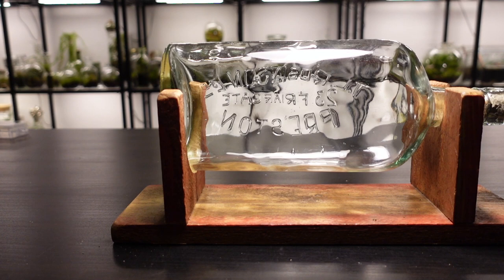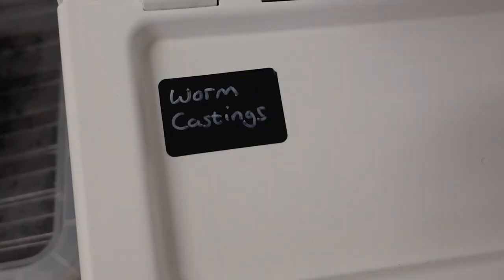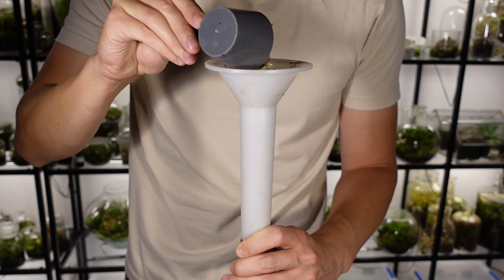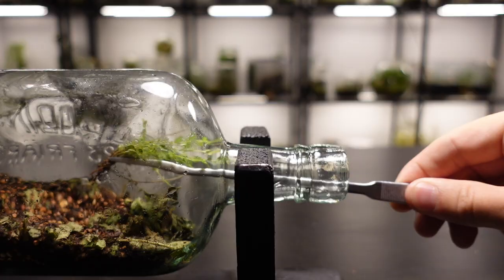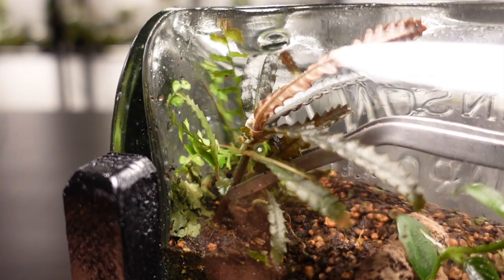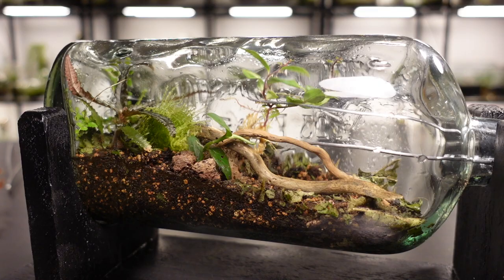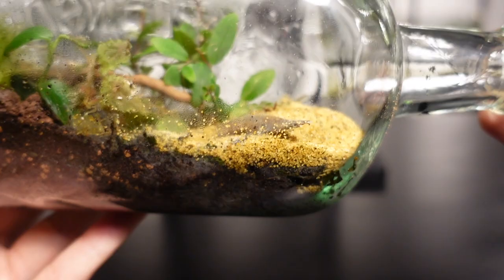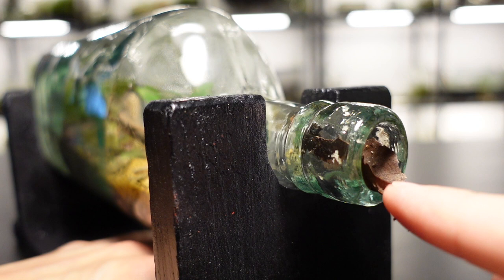Ship In A Bottle Terrarium Build | Relaxing Terrarium Art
I found this bottle at my local flea market and knew exactly what I wanted to do with it! I've narrated the whole video so grab a drink, sit back and enjoy the ride!

Leaf Litter

Light Bulb

LED Strip Lights Lights

Tropica Tweezers

Worm Castings